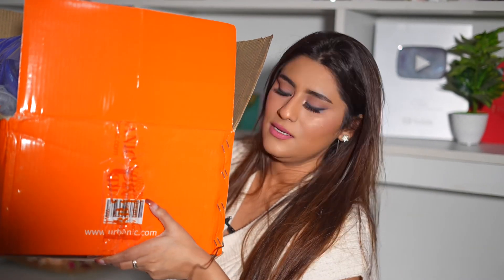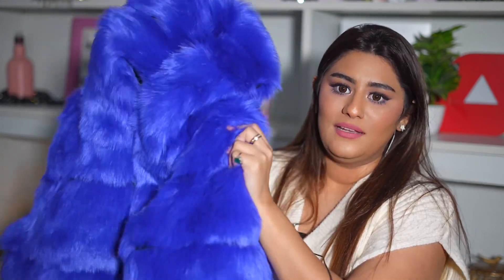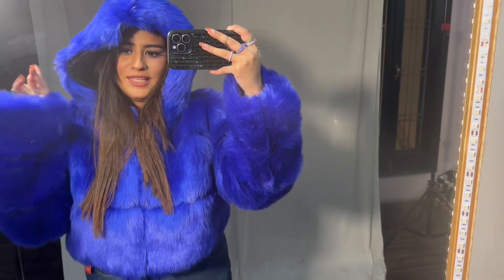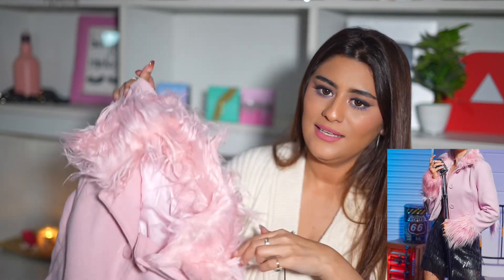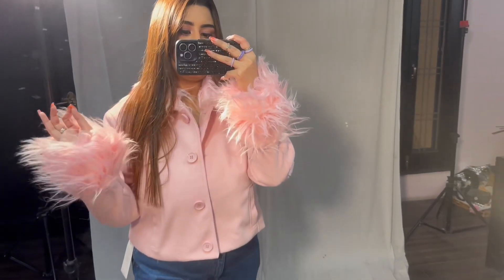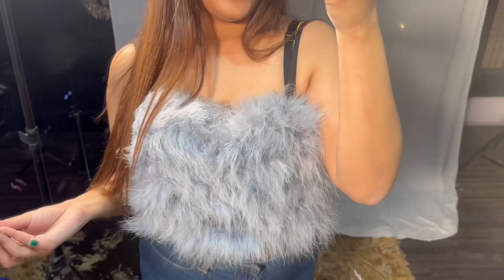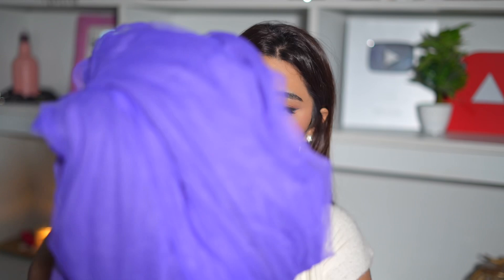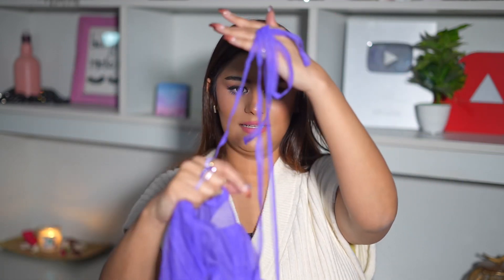*Oops* Firse Itni Zaada shopping kar li URBANIC se 😭 Is it Worth the money 😨? HUGE Winter Haul 😍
Huge Urbanic Haul !! Kaisa laga ?!

Product links ye rahe !

ABOUT ME-
Hi 🙋🏻‍♀️ I'm Ria and I am 24 years old.Creating this channel was my dream and here I am living it! I am super Passionate about creating fresh creative and unique content related to BEAUTY
ALWAYS THERE BY YOUR SIDE :)
XOXO
Ria Sehgal